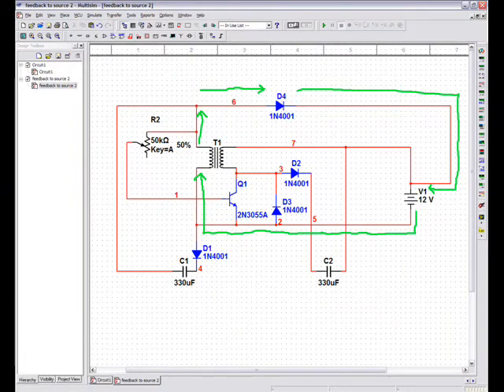comwarriors bedini feedback to source + 2 BEMF outputs V1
This is a description of a circuit i've come up with after butting heads with fusion chip.
It works on bipolar setup with bifilar coils...
It feeds current back to the primary battery AND provides with two seperate Back EMF outputs.

EDIT: this is a second upload due to me using the wrong circuit diagram on one of the photos